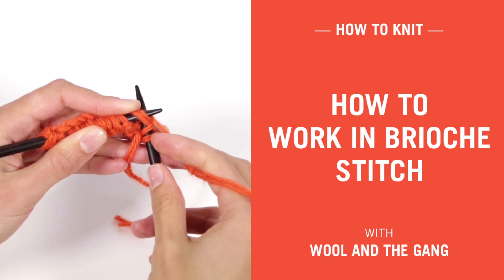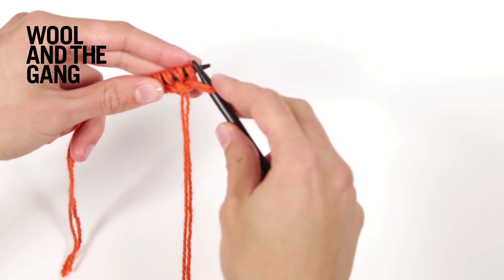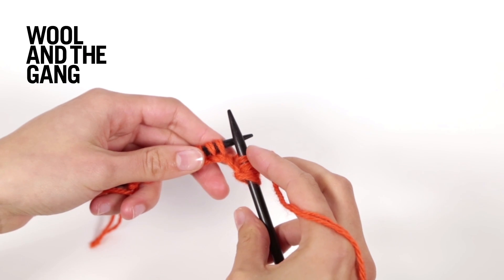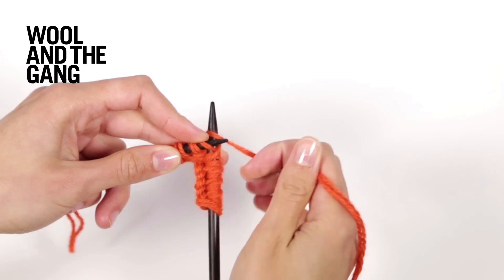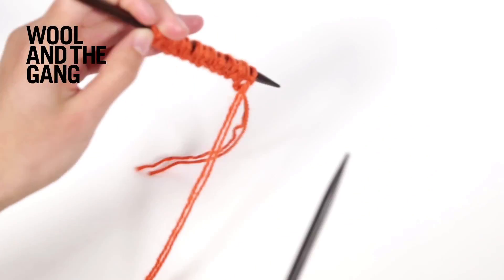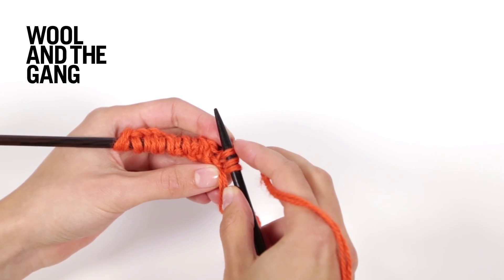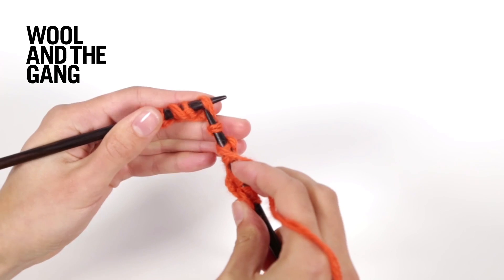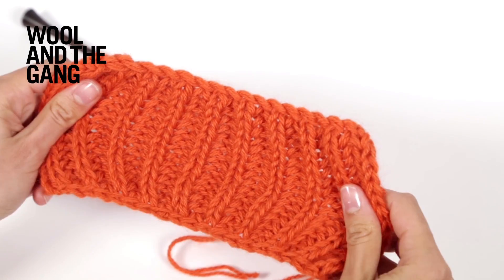How to work in brioche stitch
In this video we will show you how to work in brioche stitch.

Ever wanted to learn how to knit? Want to jump on the crochet trend? WATG are here to offer you the latest tutorials for on trend styles and techniques. From beginner's how to's to expert knitting techniques, we're here to help you become part of the gang.

Wool And The Gang is a do it yourself and ready to wear fashion brand for women, men, kids and babies.

Our do-it-yourself kits contain everything you need to get started with knitting.